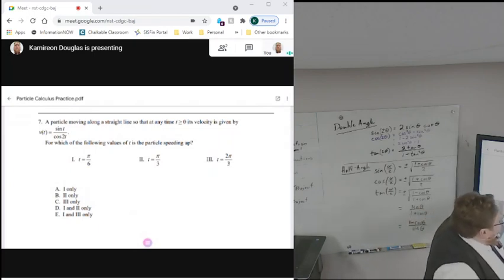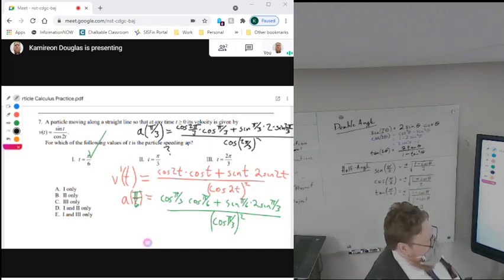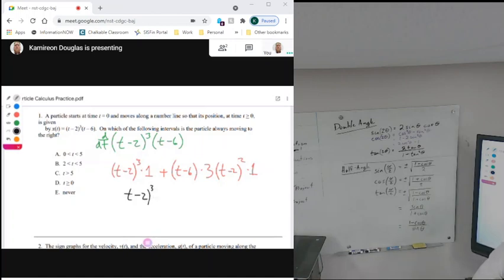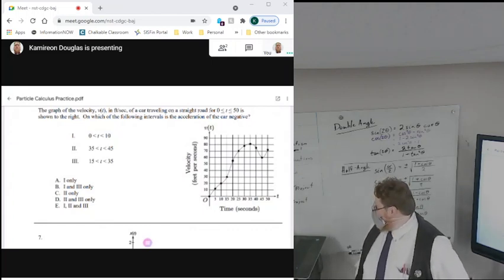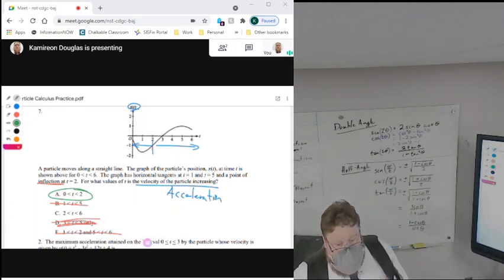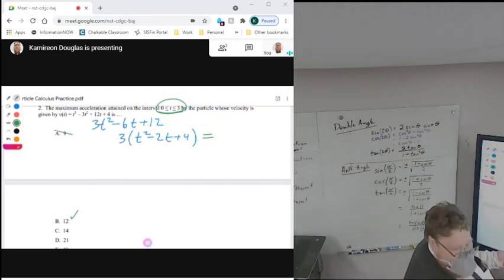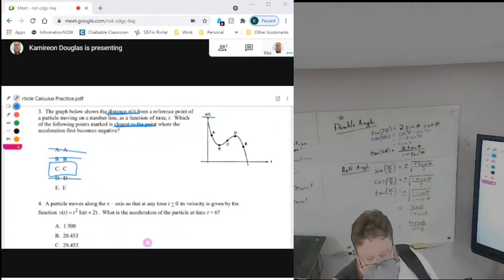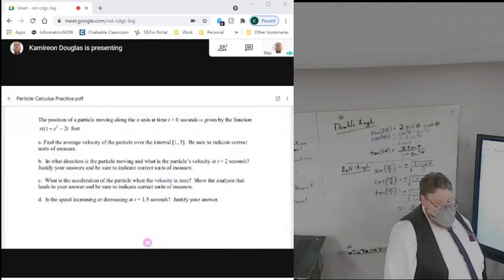Calc 04 21 21 Physics Applications 3